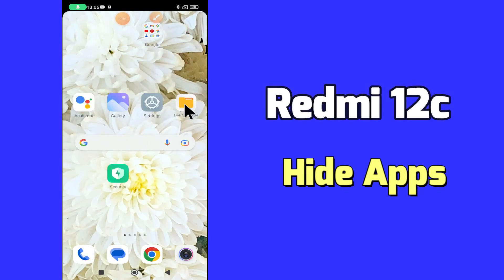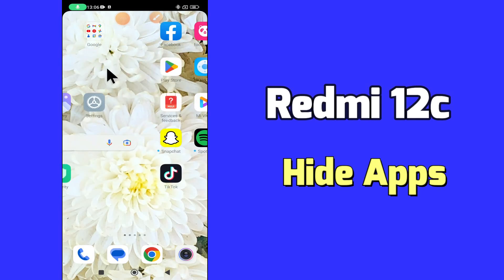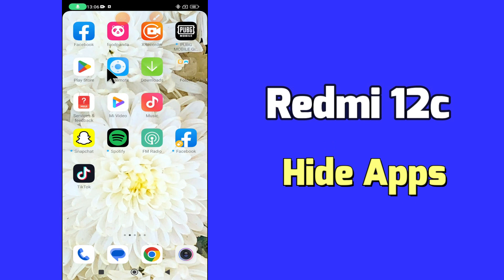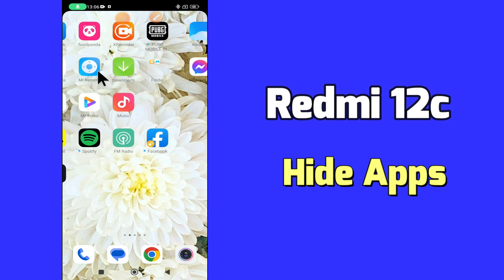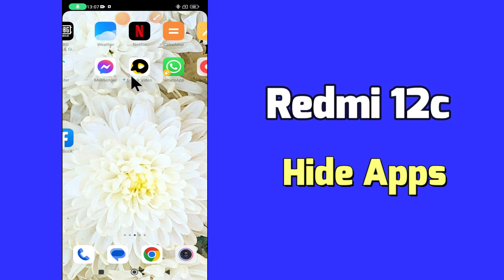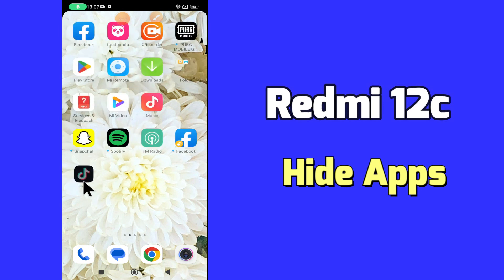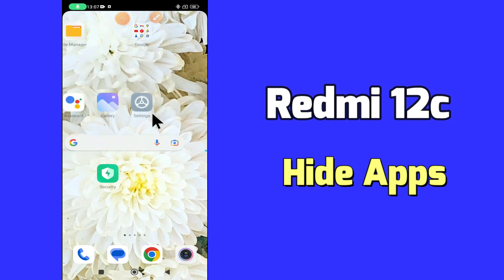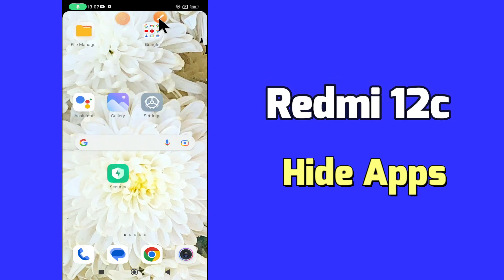How to Hide & Unhide Apps in Redmi 12c || Hiding Apps || Unhiding Apps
How to Hide & Unhide Apps in Redmi 12c